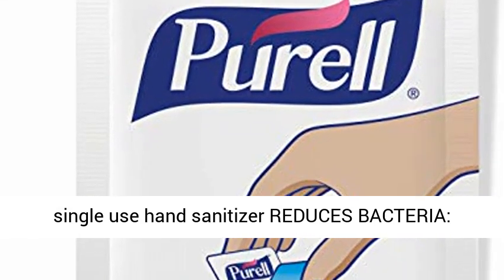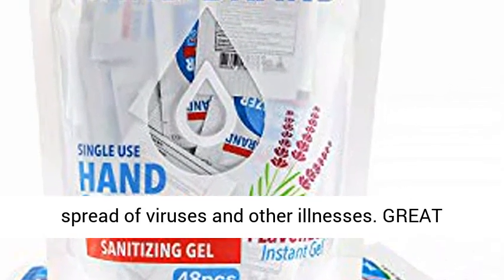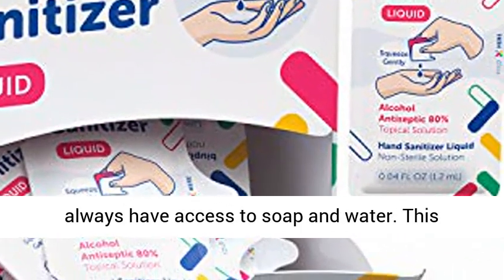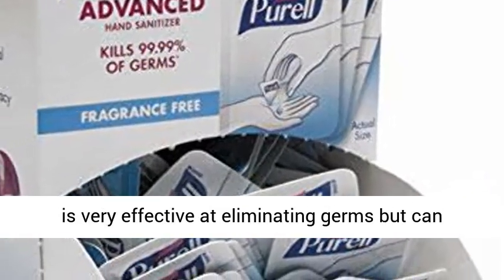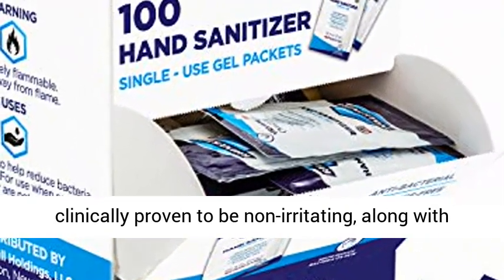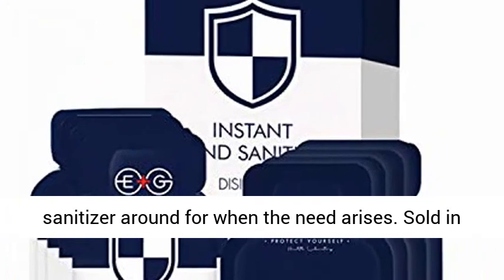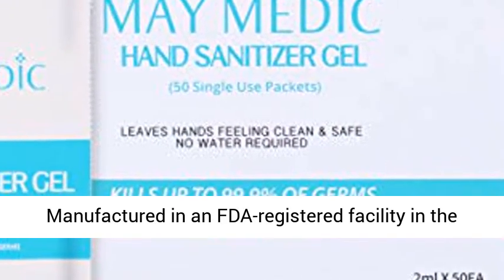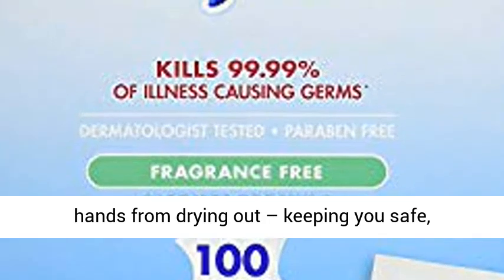single use hand sanitizer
single use hand sanitizer  REDUCES BACTERIA: Effectively eliminating most germs, The Hand Brand Sanitizing Gel contains 70% ethyl alcohol to help reduce bacteria that can cause disease or the spread of viruses and other illnesses.
GREAT ALTERNATIVE: Washing your hands is the best way to prevent the spread of germs, but you don’t always have access to soap and water. This Sanitizer Gel is a great alternative for quick, on-the-go cleaning.
PREVENTS IRRITATION: Alcohol is very effective at eliminating germs but can irritate certain skin types. This Sanitizing Gel is formulated with natural glycerin which is clinically proven to be non-irritating, along with lavender oil for a fresh floral scent.